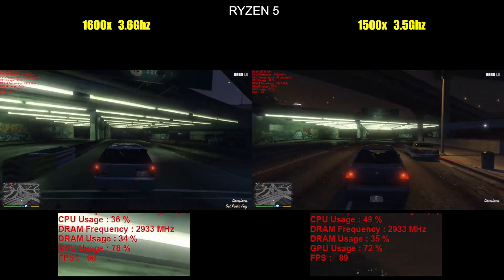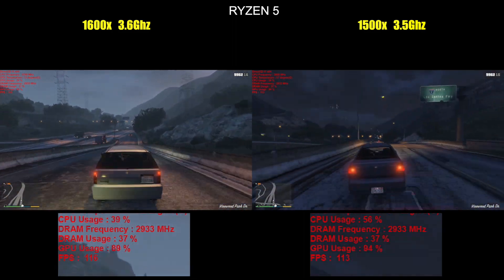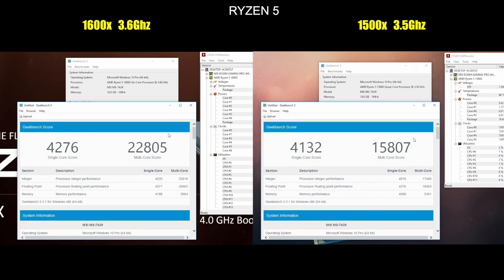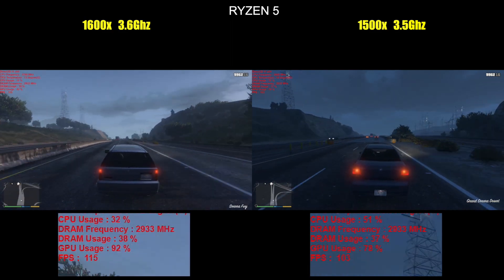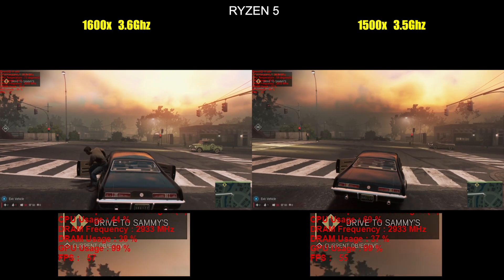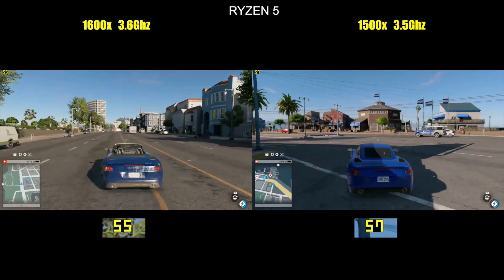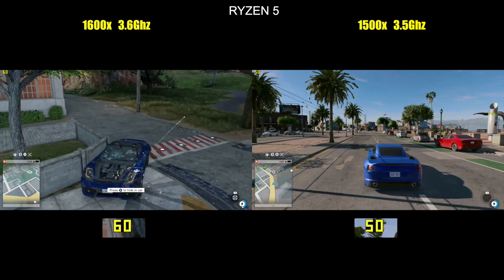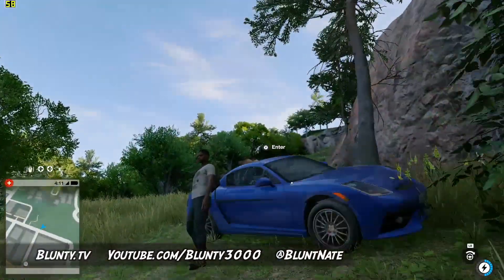Which CPU To Pick For a Gaming PC? - Ryzen 1600x or 1500x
AMD Ryzen 5 is HERE! NOW! I’m testing the Ryzen 1600x & Ryzen 1500x, With Gameplay, Overclocks, Streaming etc etc… This vid; 1600x vs 1500x for a gaming PC..
“Episode o” “Fake Builds” VS REAL Gaming PC’s PEOPLE USE! - My AMD Ryzen 5 vids are probably a Bit Different